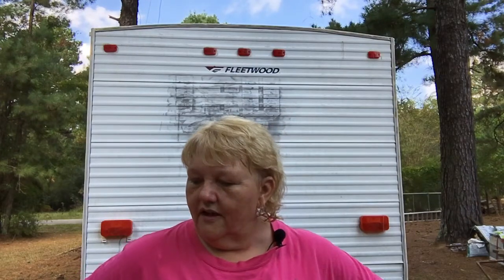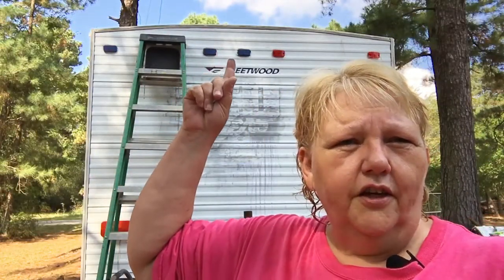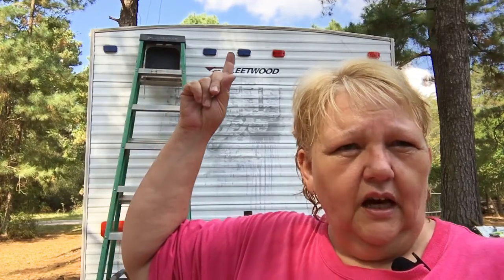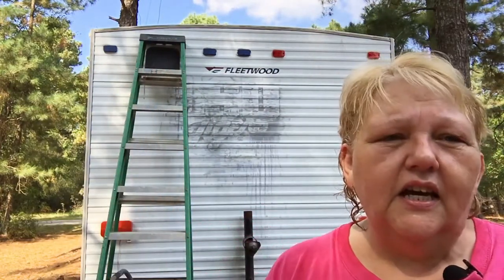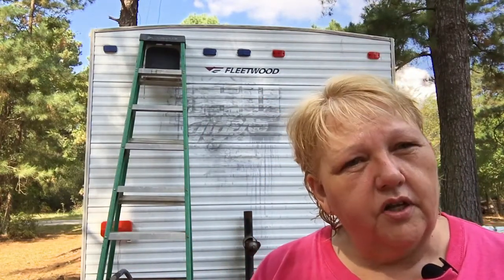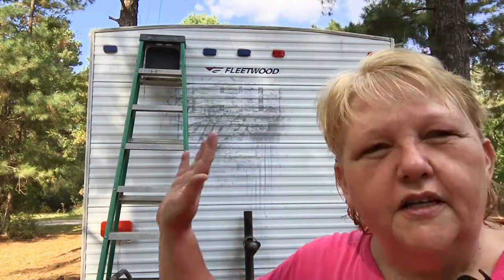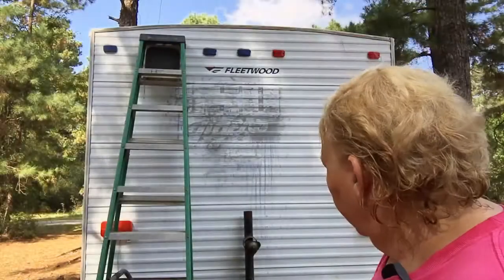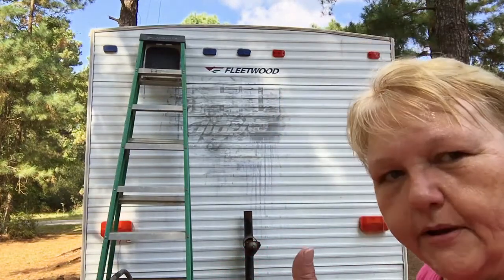Camper Remodel: Time For Camouflage Paint